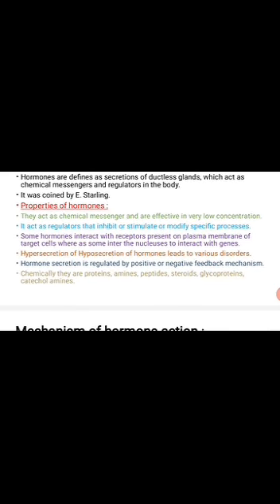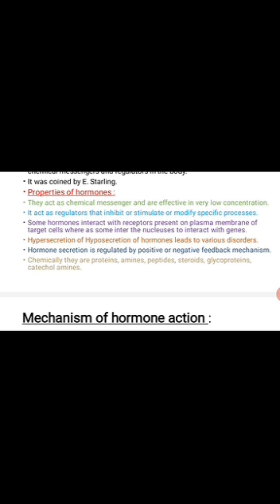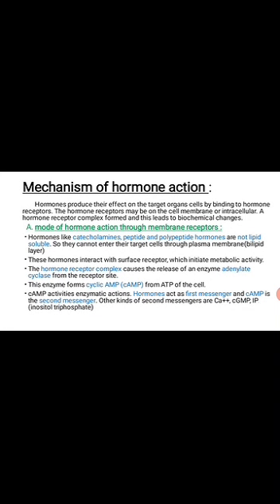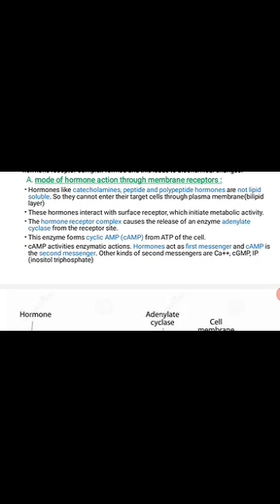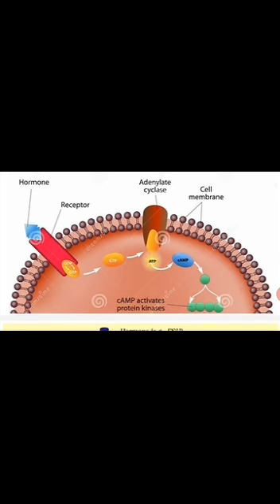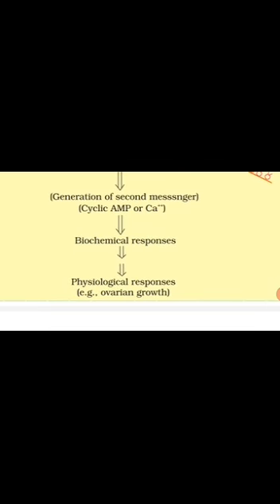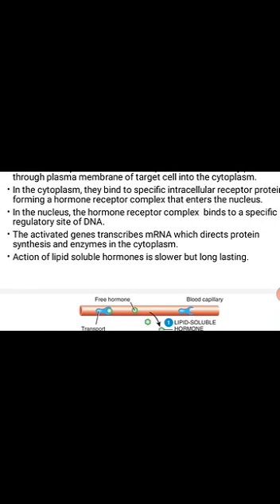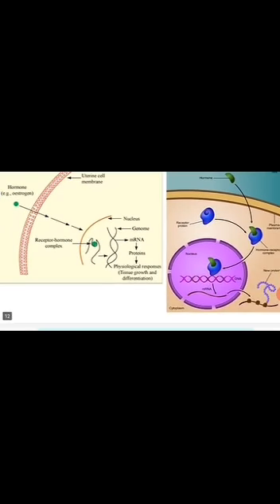Bio-9-Hormone Action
Biology (Science Faculty)